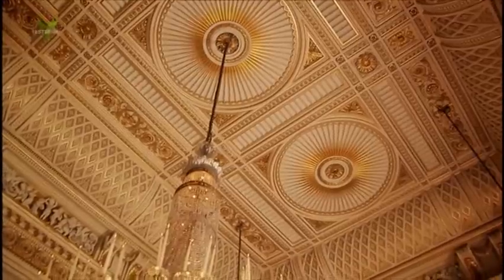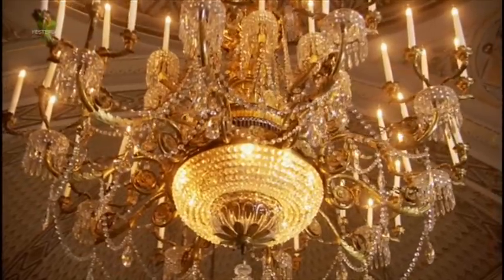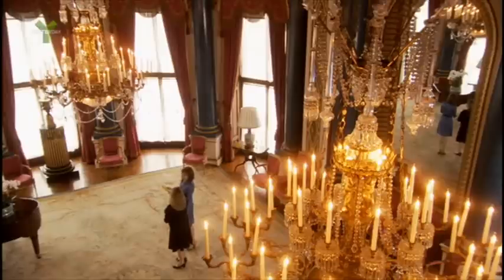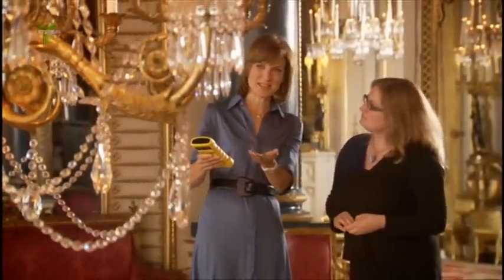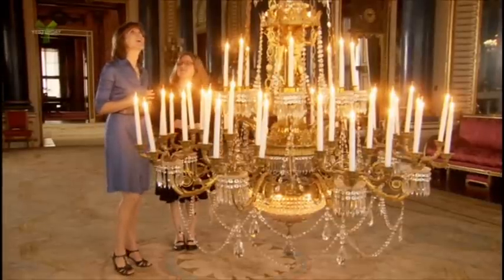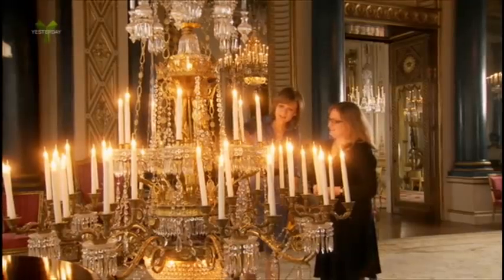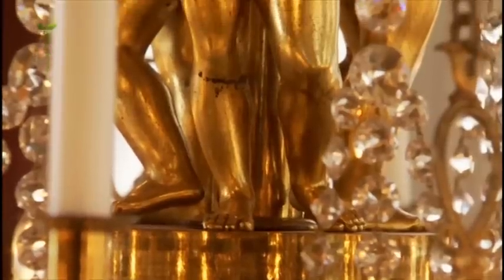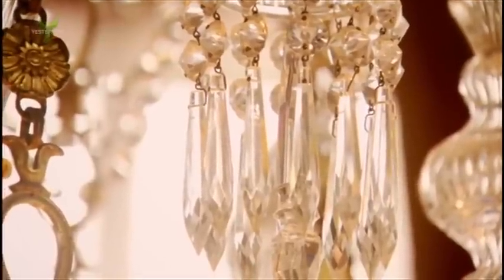The Queen's high-tech chandeliers in Buckingham Palace